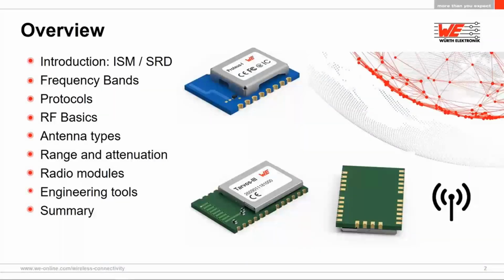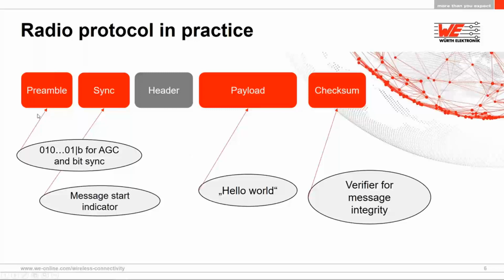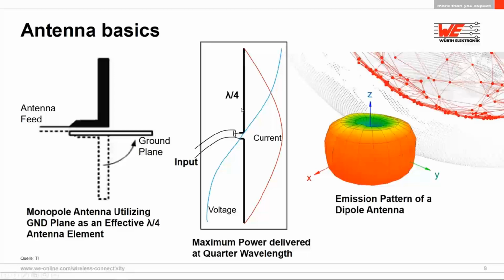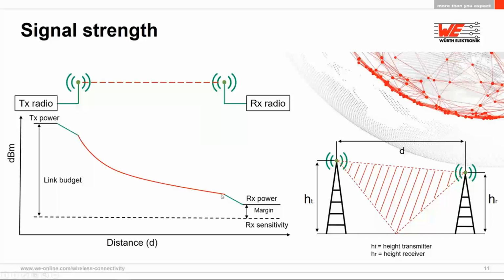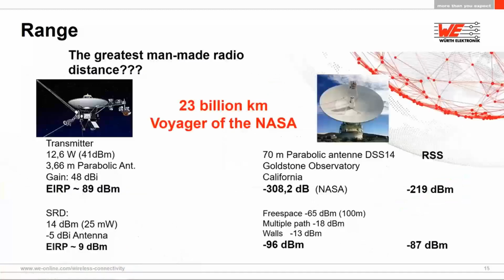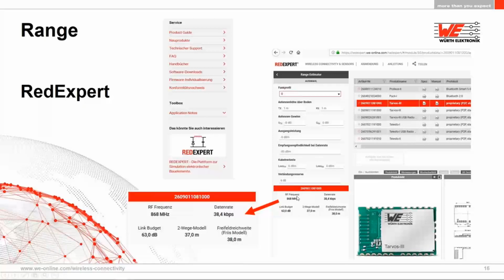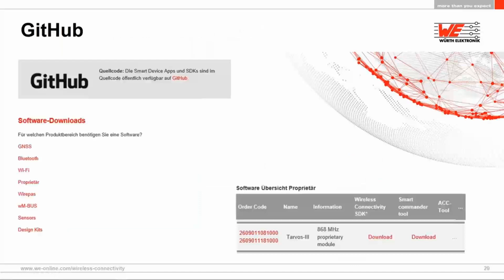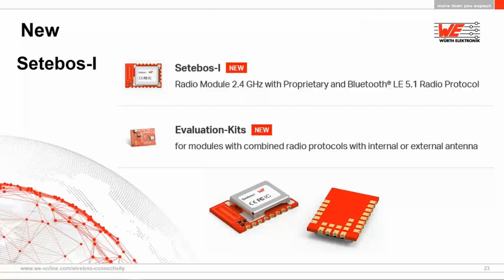An Introduction to Radio and Radio Modules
Wurth Elektronik is diving into the world of radio modules and exploring their diverse applications across industries. Whether it's remote control systems, wireless sensors, or even smart home devices, these modules play a pivotal role in bringing our innovative ideas to life. We'll be discussing short-range devices, also known as SRDs, as well as industrial, scientific, and medical or ISM radio links. Learn more about our line of wireless connectivity